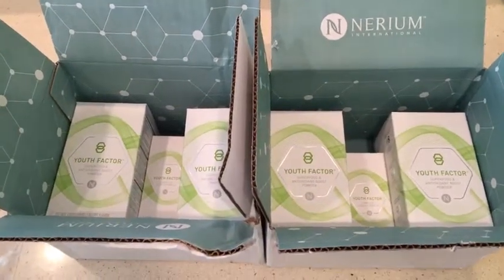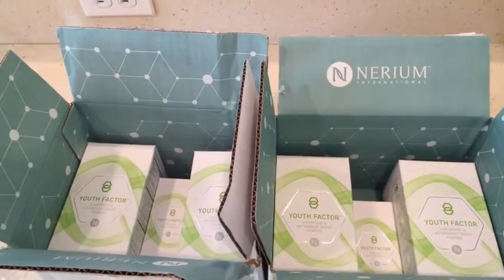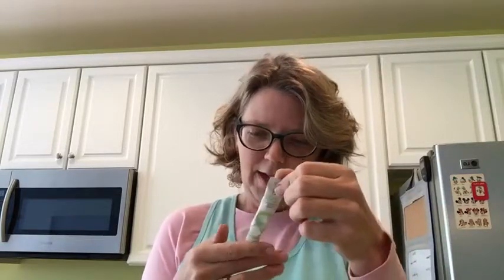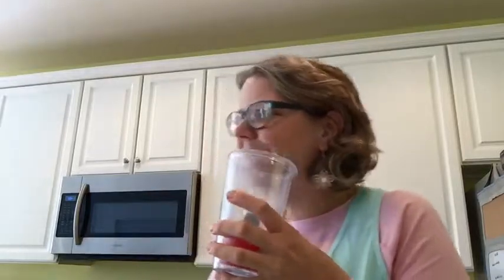Youth Factor- The Unveiling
Nerium’s Youth Factor Launch. The arrival of both Youth Factor products- tablet and powder. Live taste testing of the superfood boost powder for the very first time.